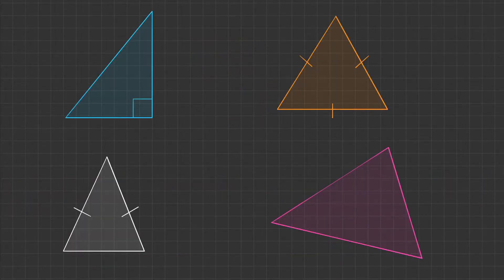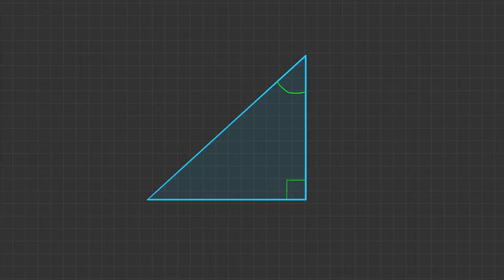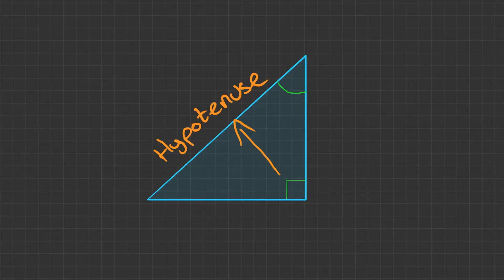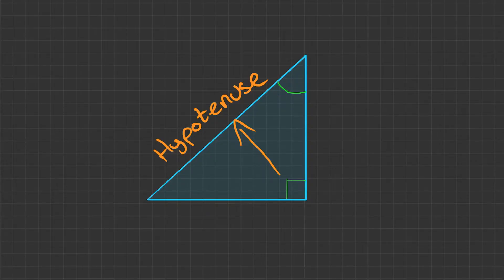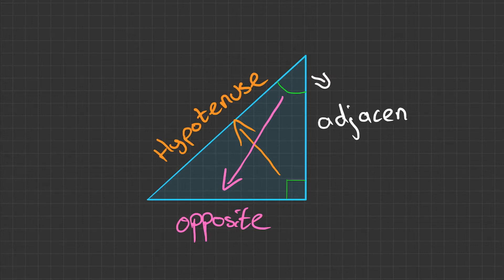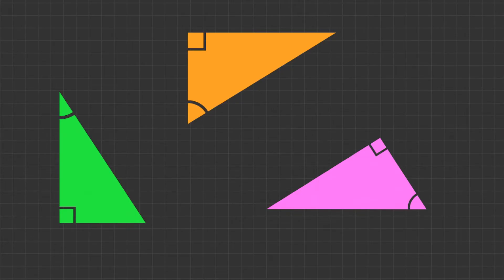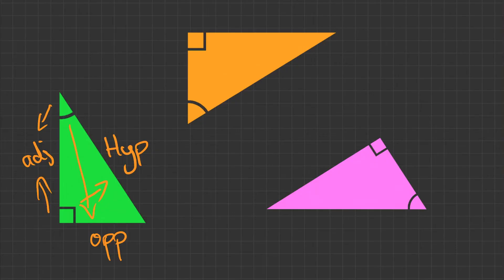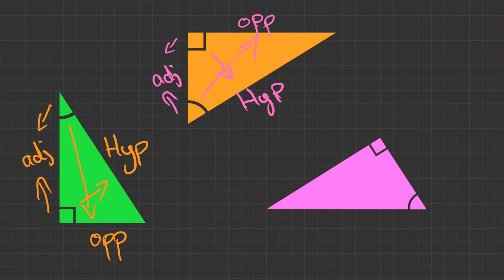Labelling Sides (SOH CAH TOA) - Trigonometry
Basic Trigonometry, how to label right angle triangles to use for SOH CAH TOA questions.

Contents:
0:00 - Intro
0:19 - How to label right-angled triangles
1:23 - YOUR TURN Questions
2:40 - Outro